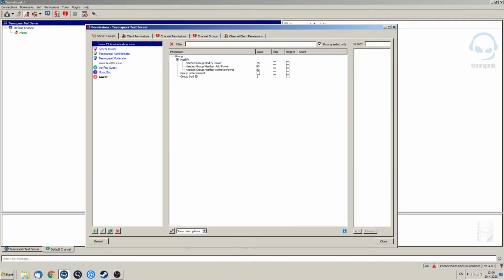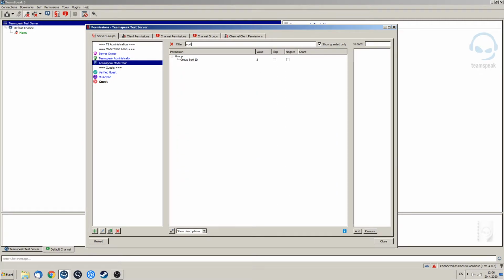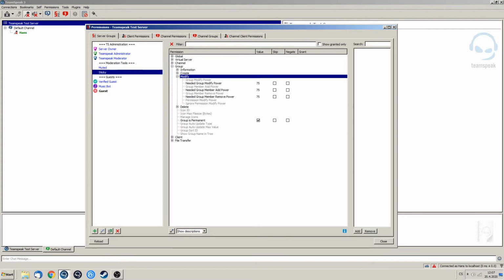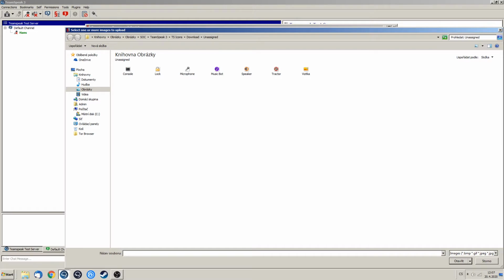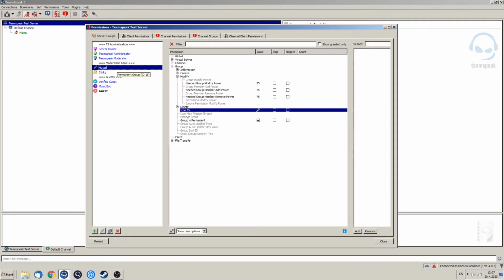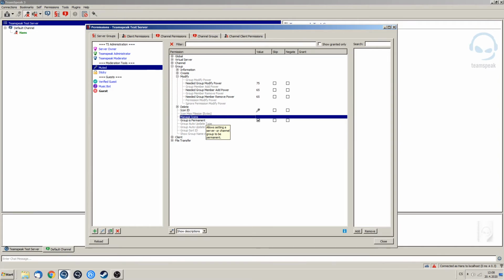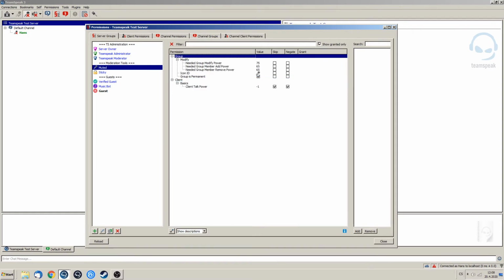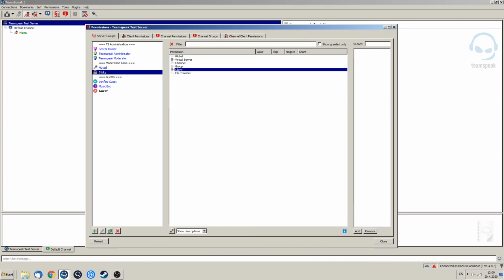[Teamspeak Permissions] | Ep. #09 | Muting and Sticking Clients (Moderation Tools for Admins)